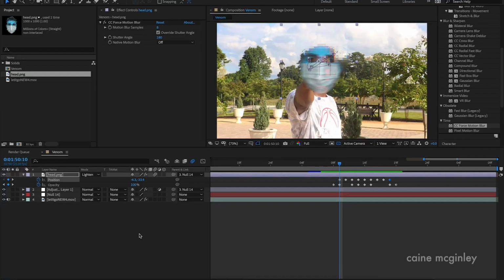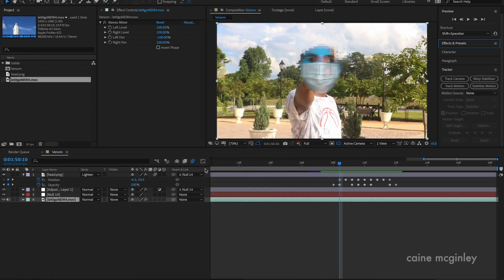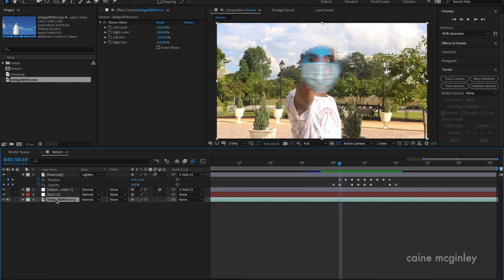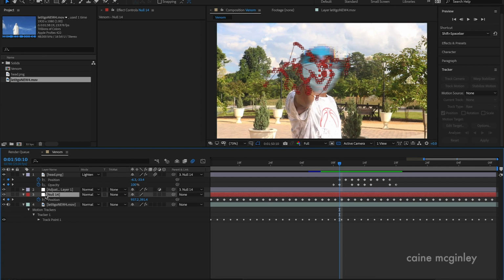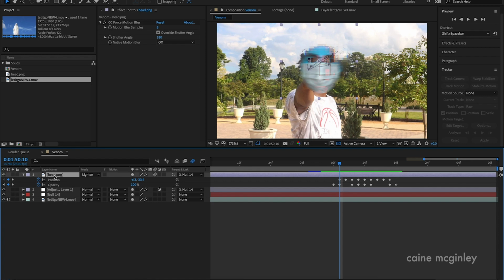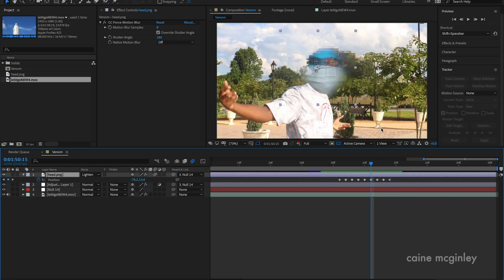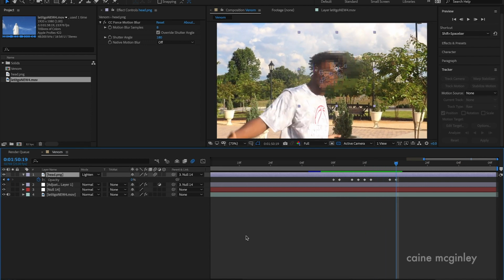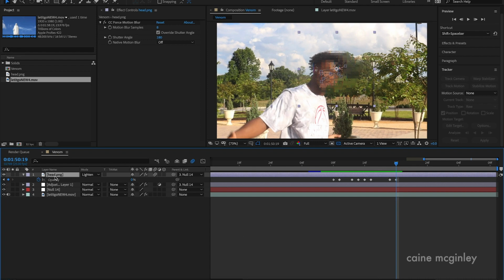Eminem - VENOM head glitch in After Effects [TUTORIAL]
In this tutorial I show you how to create the head blurred glitch shown in the new Eminem - VENOM music video.

This is a super easy and fun tutorial, the results are very pleasing and I'm sure you'll be able to make great use out of this effect!

Send me your results if you followed this tutorial!!

ａｅｓｔｈｅｔｉｃｓ

Hey what’s good I’m Caine! My videos are for any skill set so jump on in and I'm sure you'll find something worth your time.